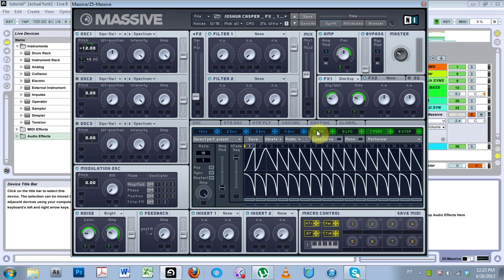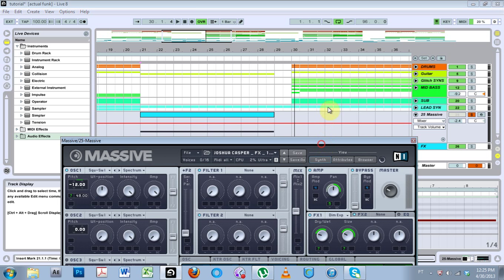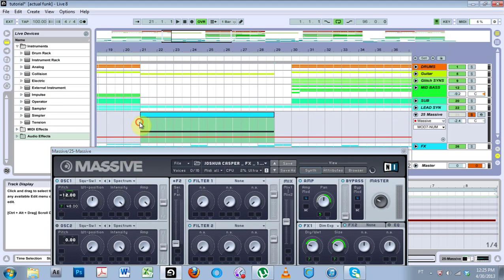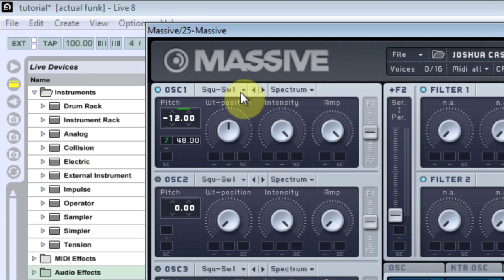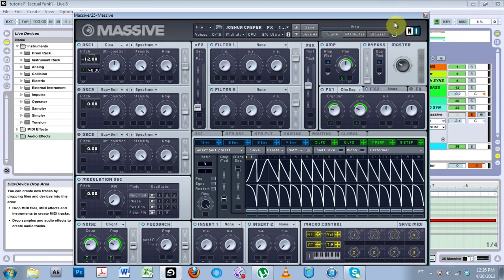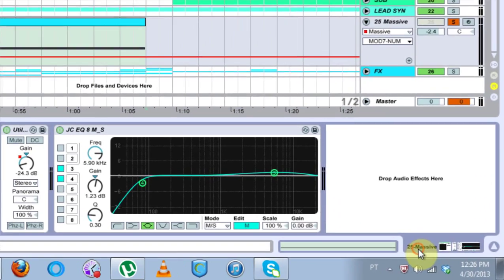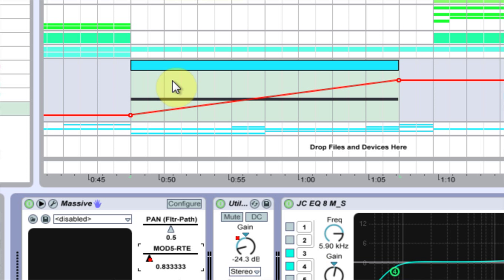Massive Tutorial: Making another Build Up (Riser) #2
Just showing how easy it is to manipulate the templates we made in the last tutorial!